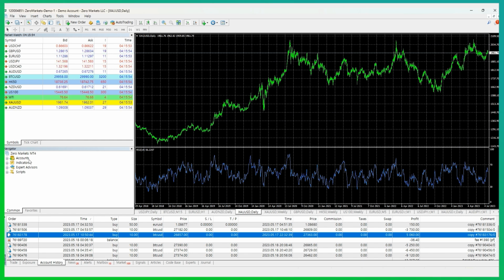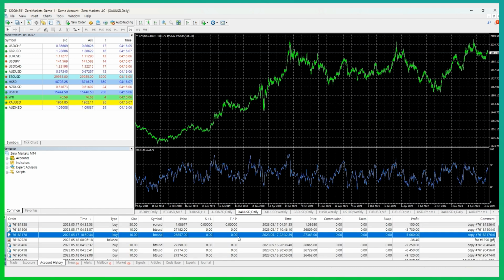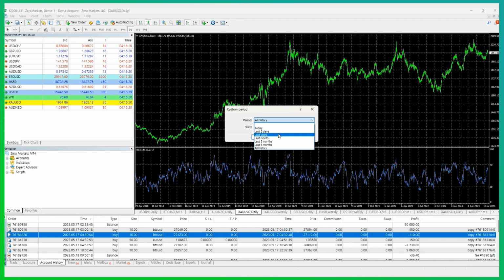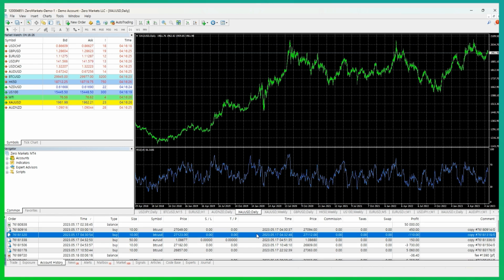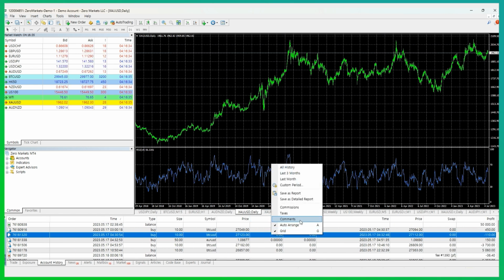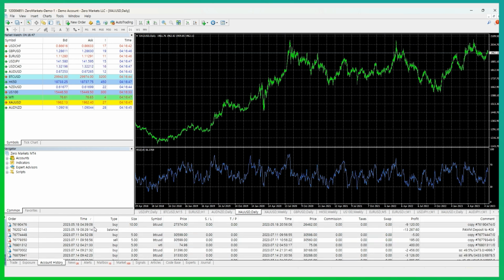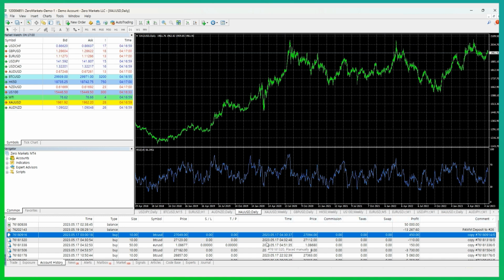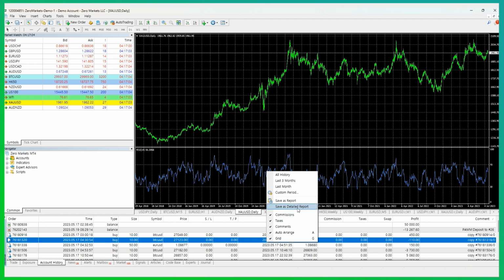Tutorial - How to generate a trade report in Meta Trader 4?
In this video, we will learn how to generate a trade report or summary in Meta Trader 4. We'll also cover how to set the time period to All history, last 3 months, and last month.